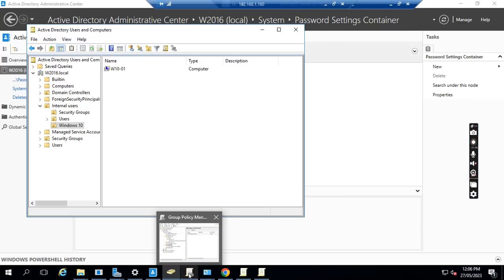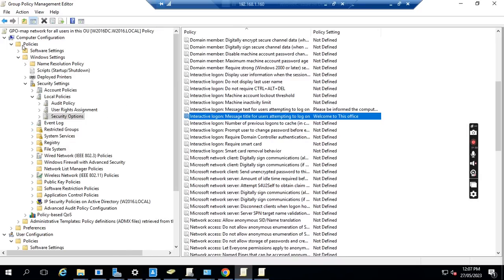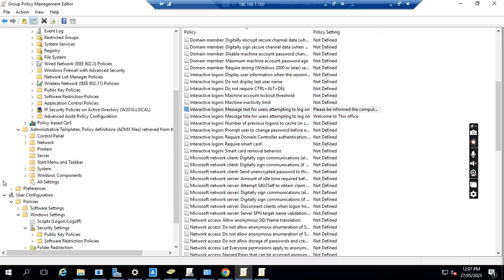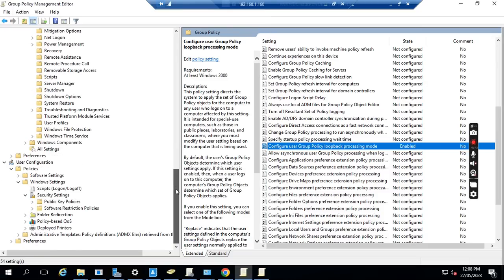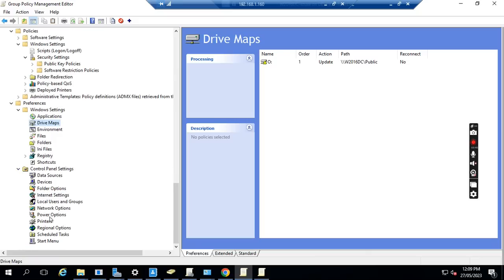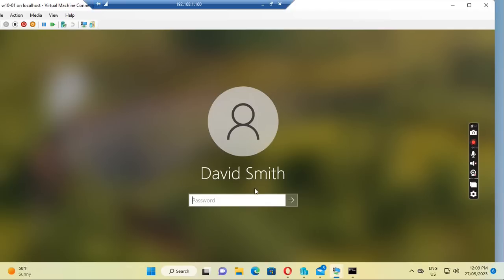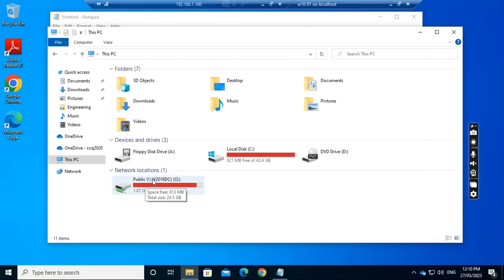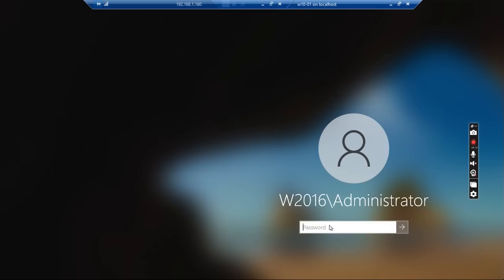Active Directory Map the same network printer and drive when different user logs into the computer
This video will show you how to map the same printer and network drive when different user logs into the same computer.